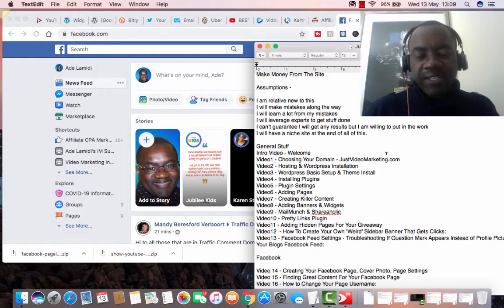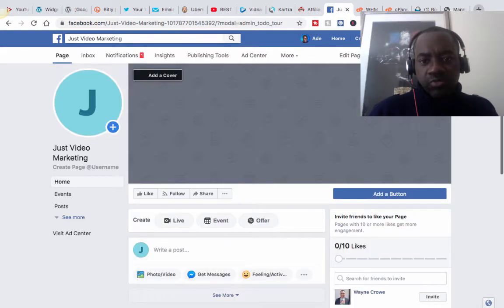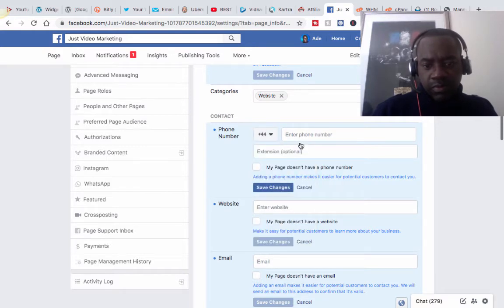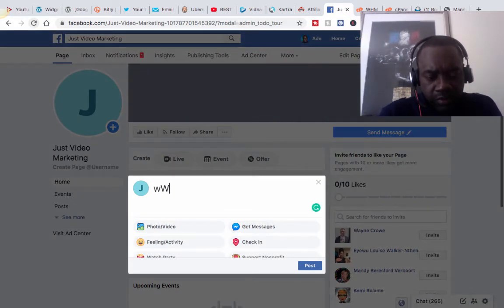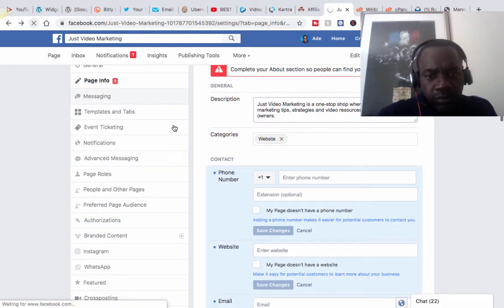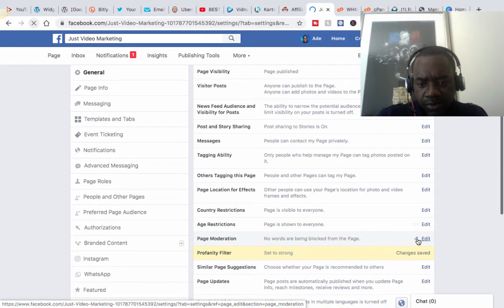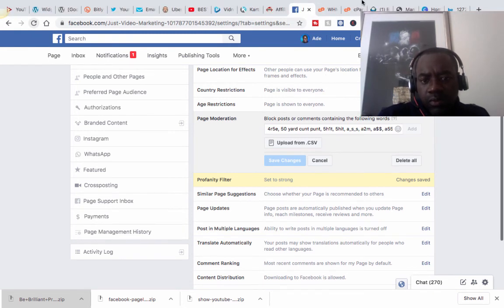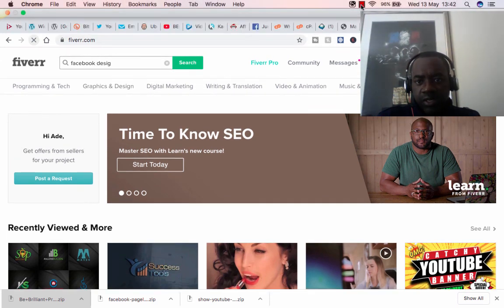How To Set Up A Facebook Page Fast | How To Set Up Niche Site 2020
In this tutorial, I will go through setting up a Facebook Page which is a prerequisite for some Wordpress Widgets

My name is Ade Lamidi and I am a Digital Marketing helping people with
tools and strategies to make an extra income using Video Marketing and other strategies.